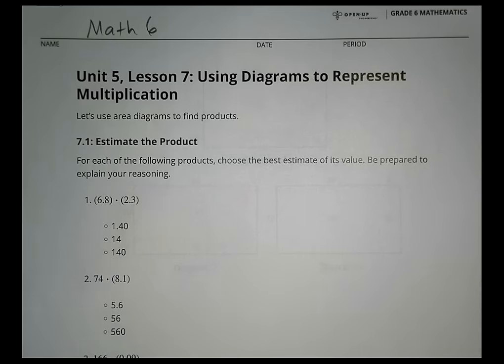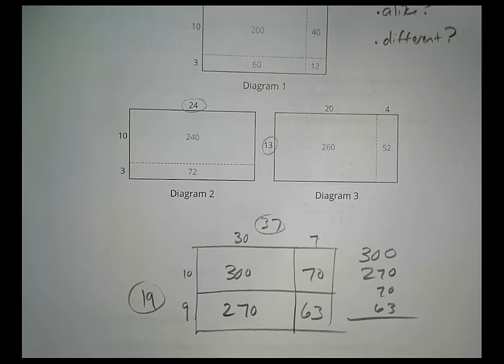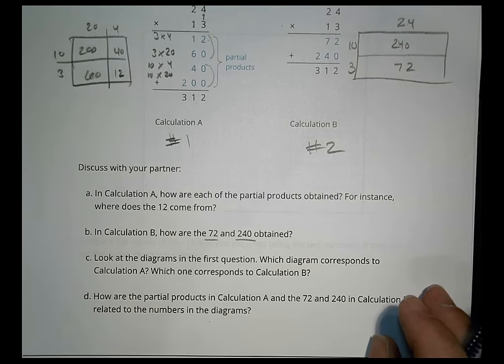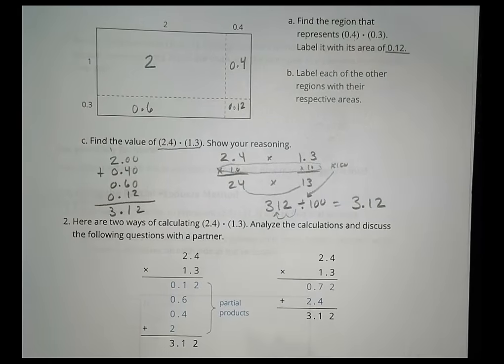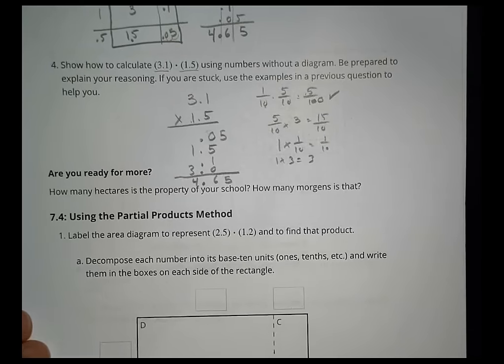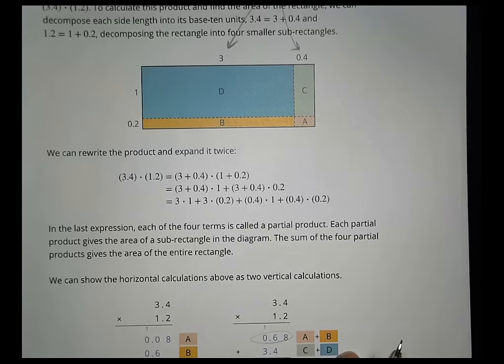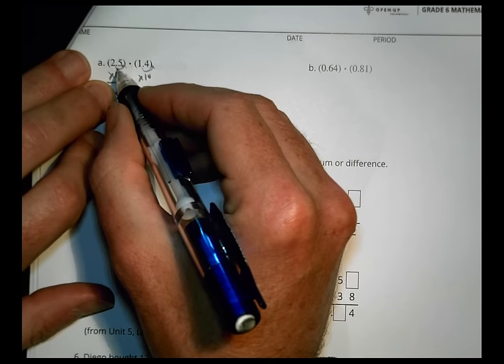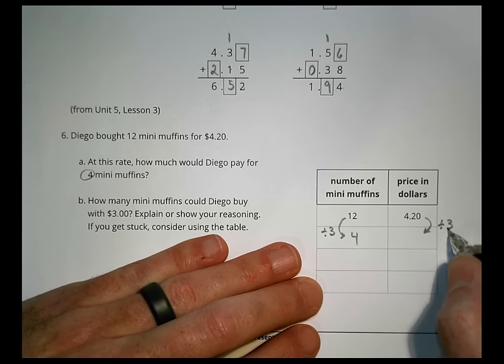6 5 7 Grade 6 Unit 5 Lesson 7 Morgan - Open Up Resources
Using Diagrams to represent multiplication